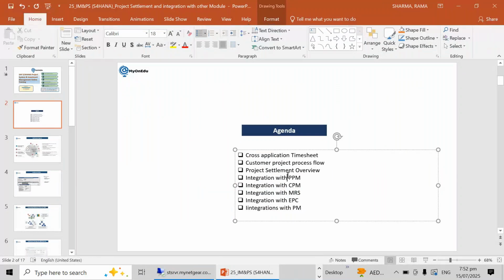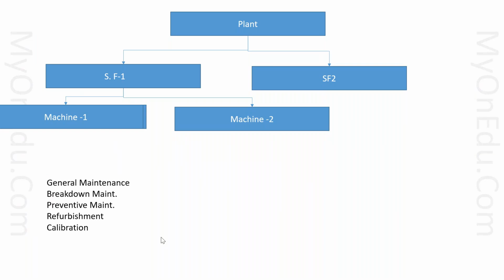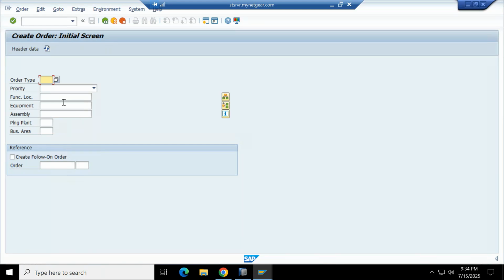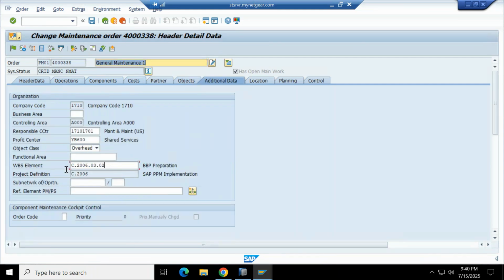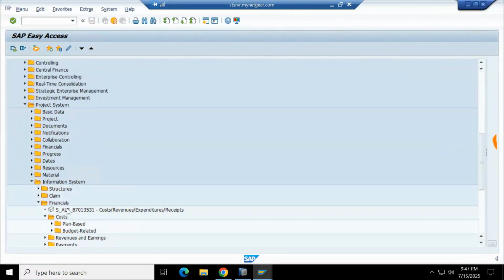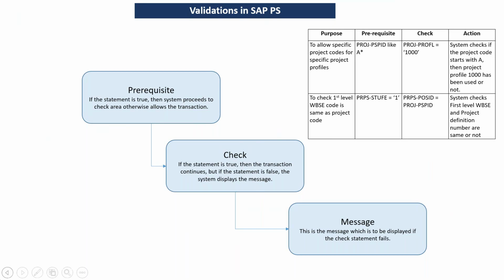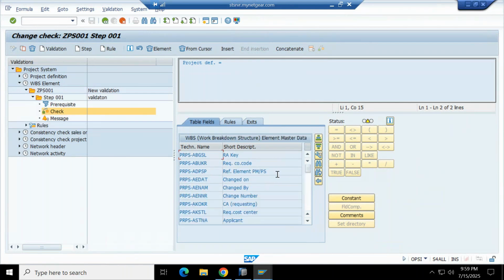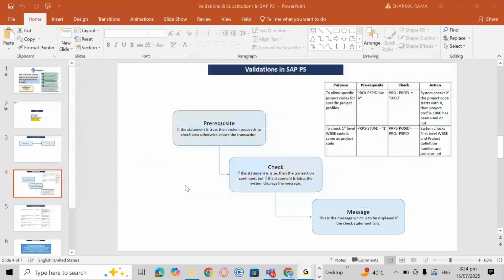How to Implement Validations in SAP PS Project